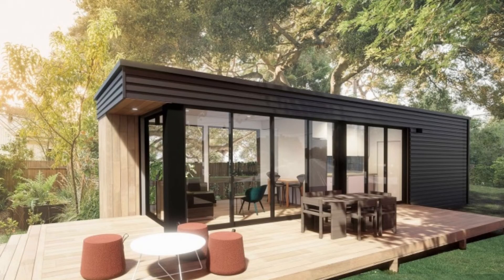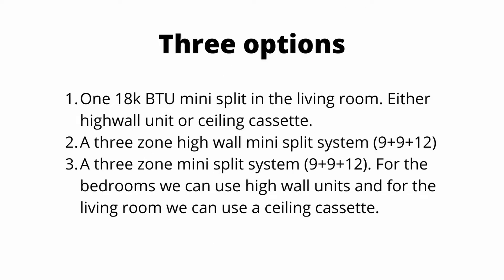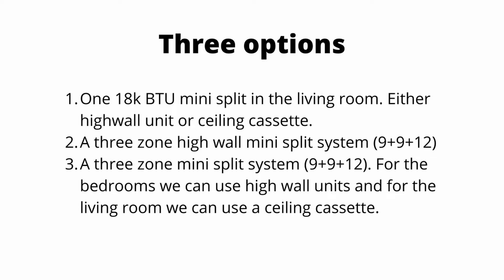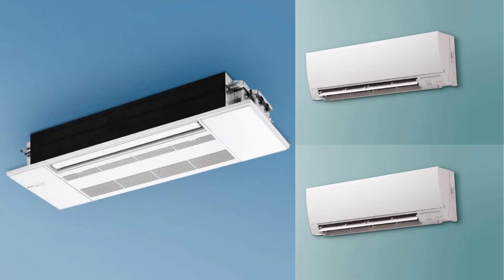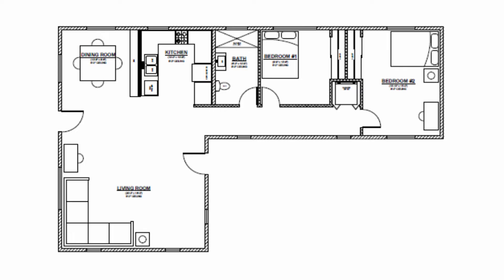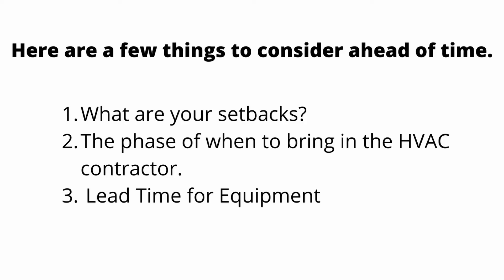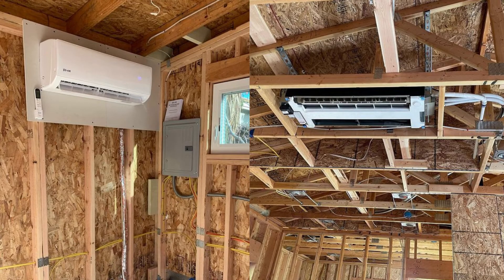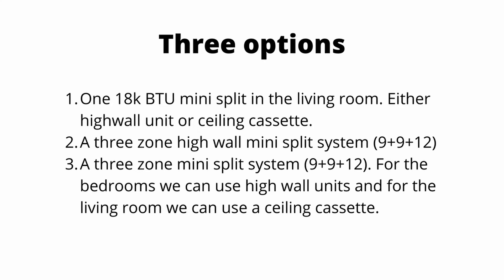Ductless Mini Split for ADU Projects - What Are Your Options?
In this video, we will go over two common designs for ADUs and go over the different options that you have for HVAC. We will start with two preapproved ADU plans from San Diego County. Since most ADUs are around 800 square feet, your ADU may be very similar to these designs. We will look at the general layout, options, and our rationale for the different options. You should be able to use our process for determining the right HVAC system for your ADU.